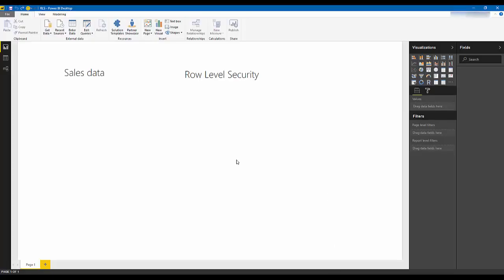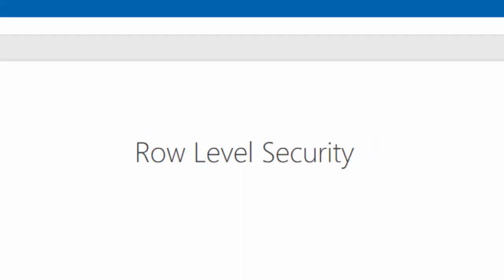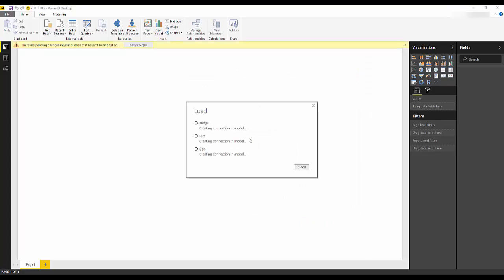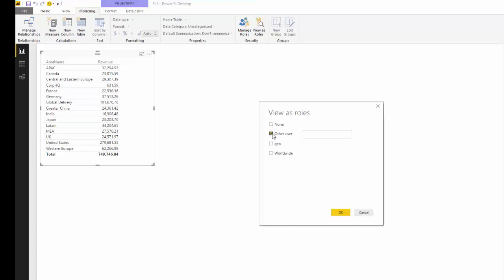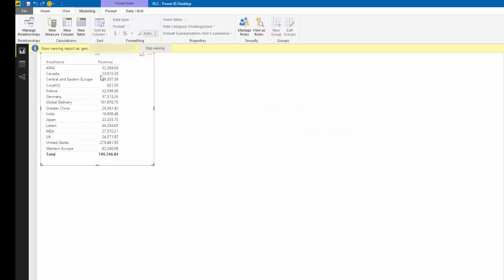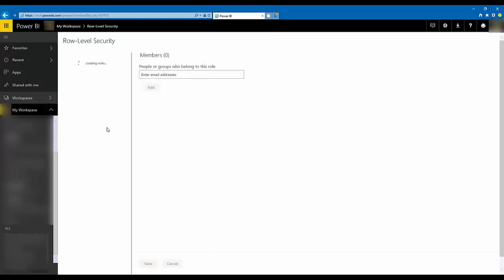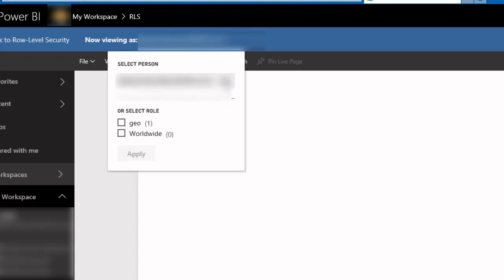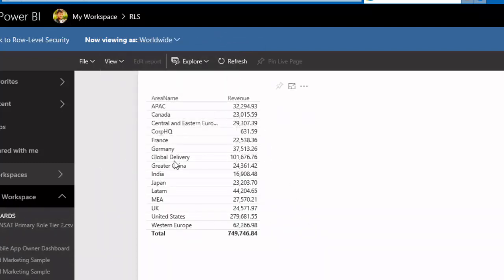Securing Sensitive data on Power BI Report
AT IIT Kanpur, the Founder and CEO of MAQ Software Rajeev Agarwal, discusses challenges faced by growth companies in growing their business. The management talk was attended by the management students at IIT Kanpur in April 2015.